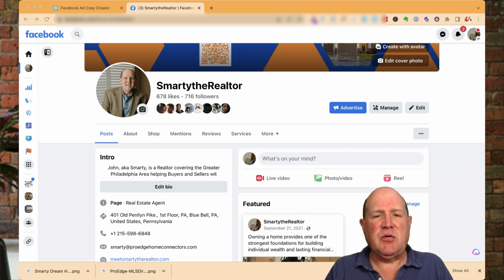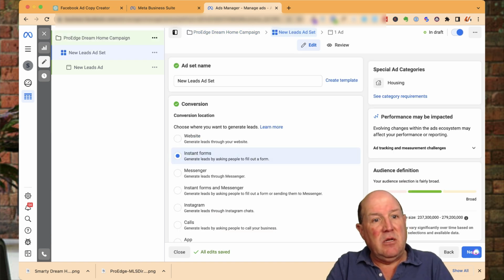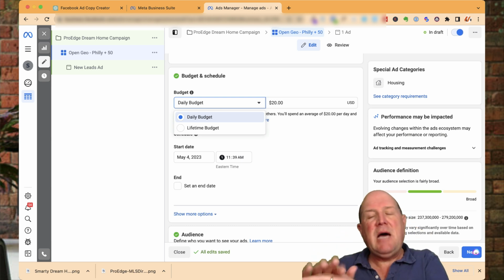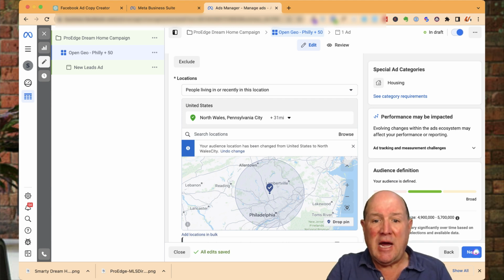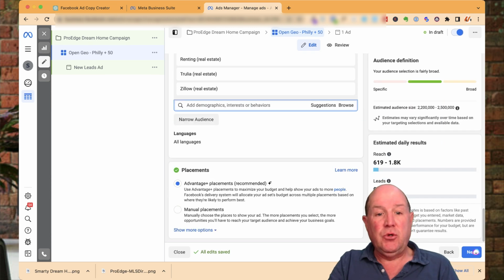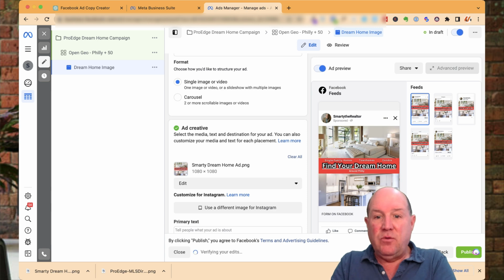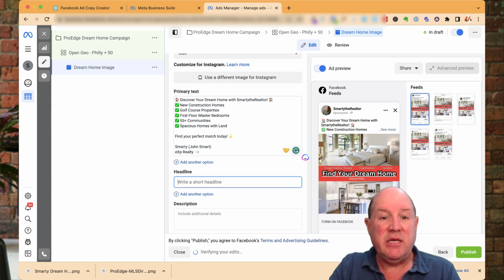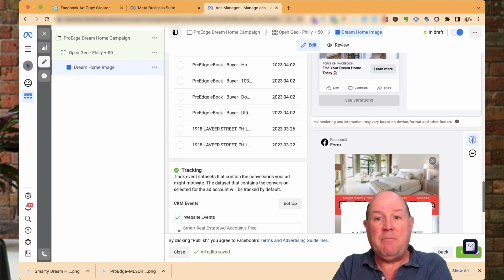Building Successful Dream Home Ads: How to Use Facebook Instant Form Ads with ChatBots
In this video, I will be building a successful Dream Home Ad.  This is part 2 of my 3-part video series on how to use Facebook Instant Form Ads with chatbots.

This video is a comprehensive guide aimed at assisting real estate agents, home sellers, and marketers leverage the power of Facebook's Instant Form Ads coupled with advanced ChatBots to reach potential home buyers more effectively.

Discover how to craft irresistible dream home ads that not only captivate but also drive leads and conversions. Our step-by-step guide walks you through the process of creating engaging Facebook Instant Form Ads, integrating them with intelligent ChatBots, and optimizing your ads for maximum results.

Part 3 will cover integrating these leads directly into your CRM.
Whether you're a seasoned marketer looking to enhance your digital advertising skills or a beginner in the real estate advertising world, this video will equip you with the tools to succeed.

Remember, the key to successful real estate marketing is at your fingertips. Let's build your dream home ads together!

Thanks .. Smarty

🏅 Useful Resources 🏅